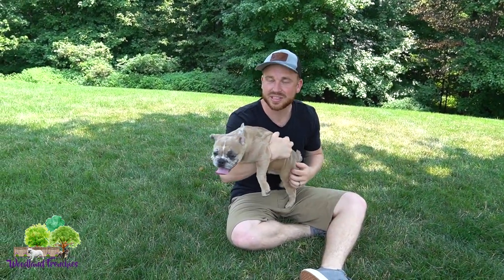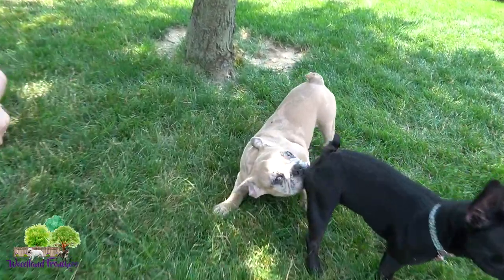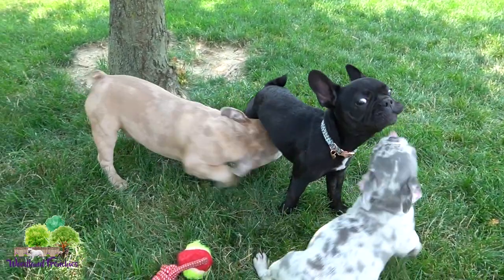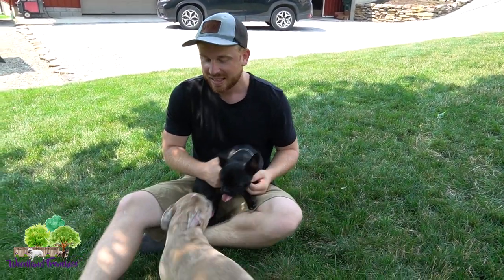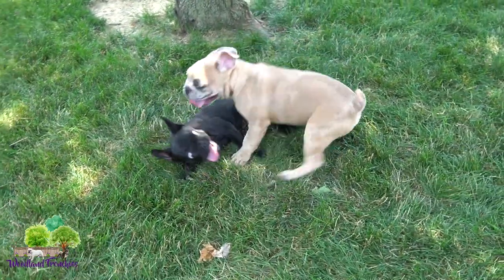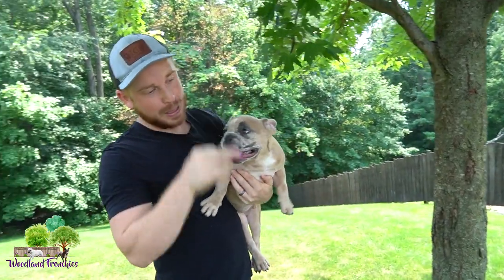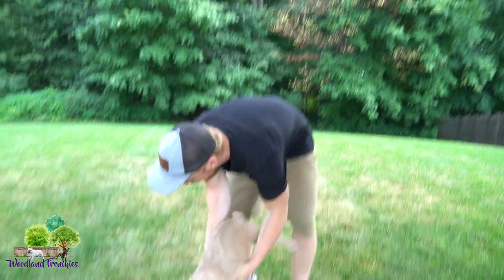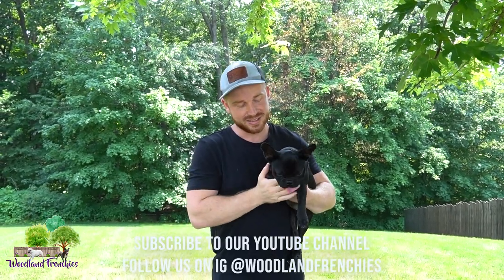Will My French Bulldogs Ears Go Up?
👉 Will my French bulldogs ears go up? When will they go up? Watch the video to answer your questions!